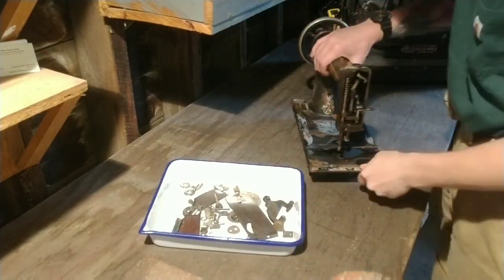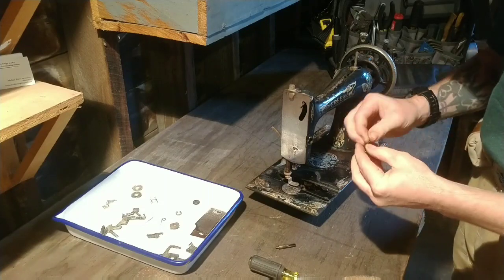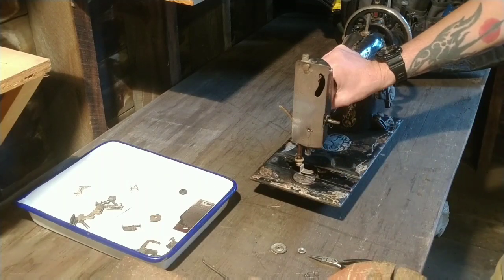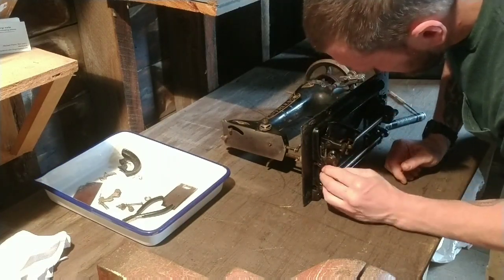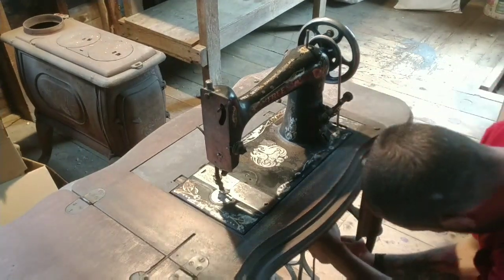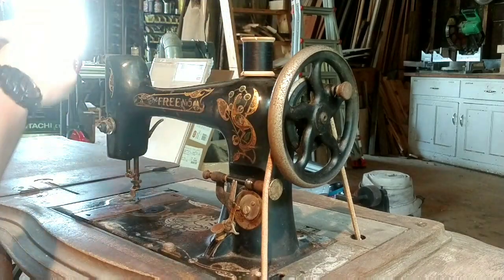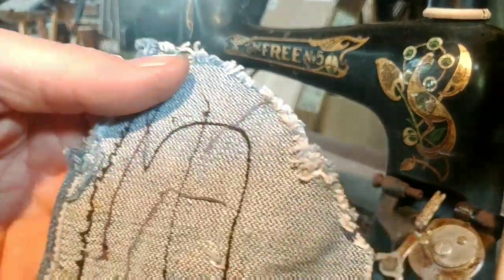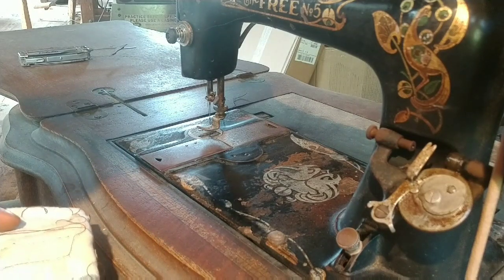Restoration of antique Free sewing machine part 4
In which I put everything back together and stomp on the treadle.